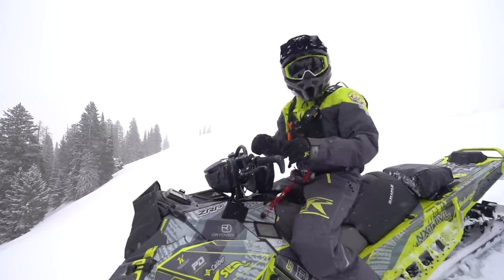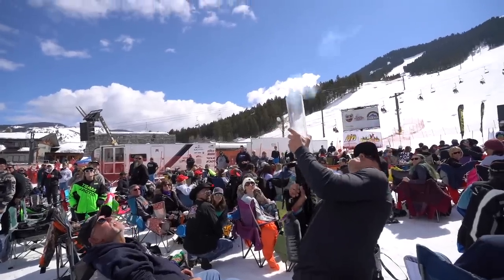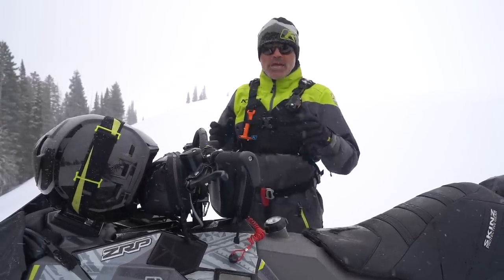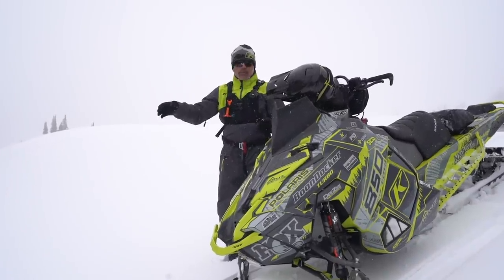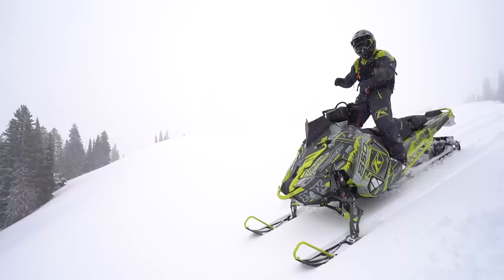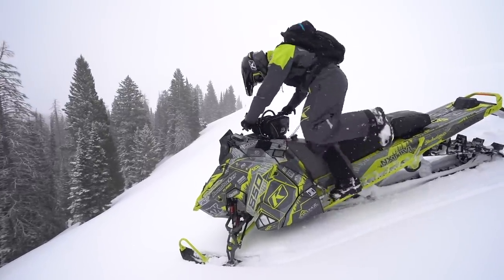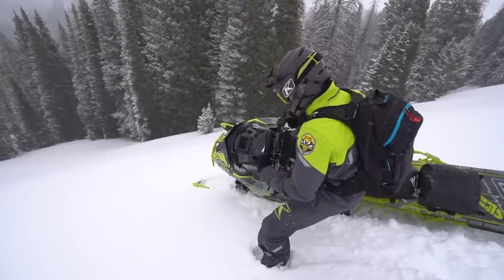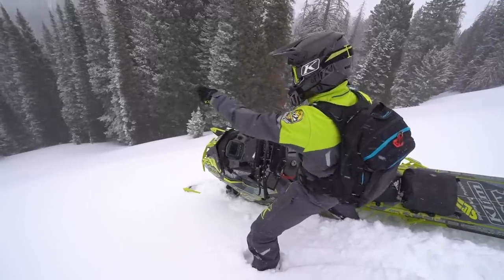How to: Downhill Track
Dan explains the technique of a downhill track.
 "Any action you take upon the information on this YouTube Channel or website is strictly at your own risk.”